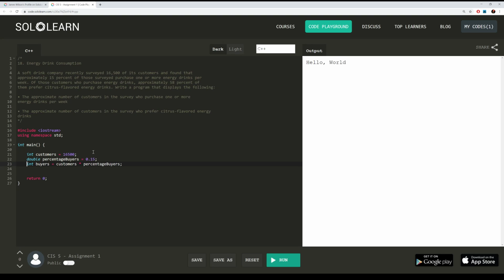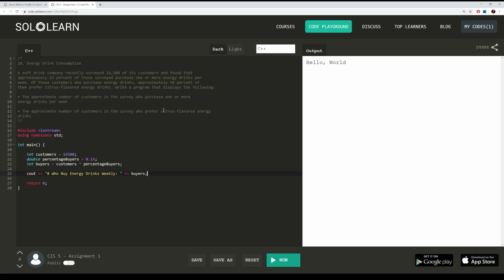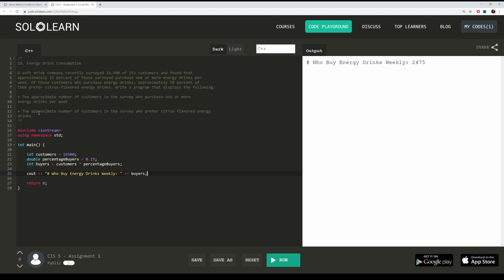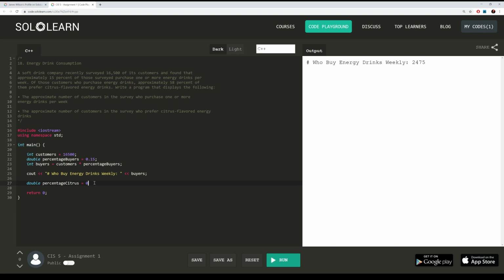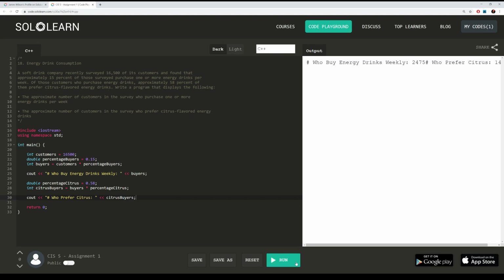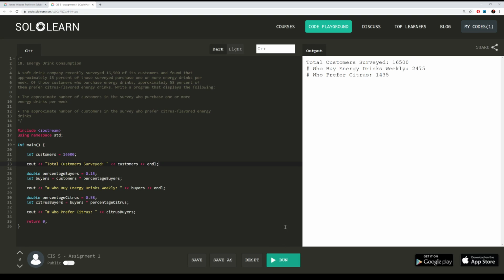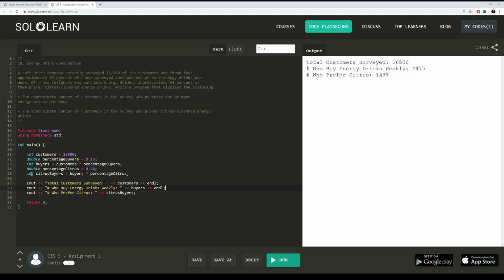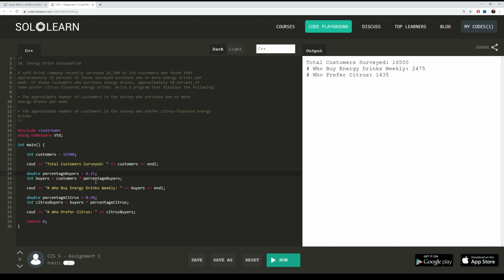Video Chapter 2 Programming Challenge 2